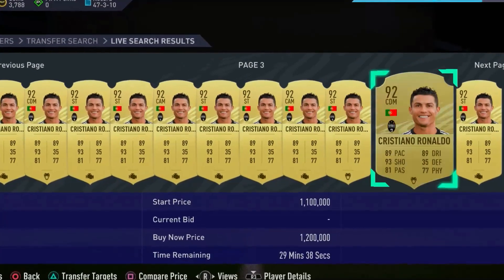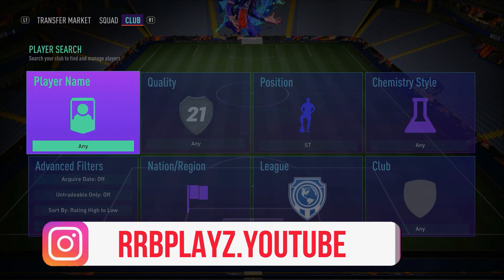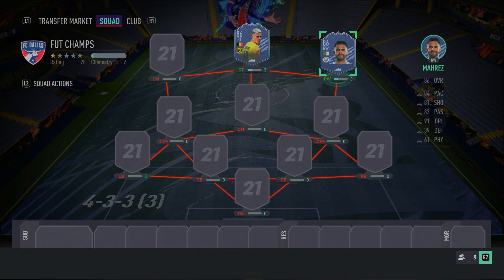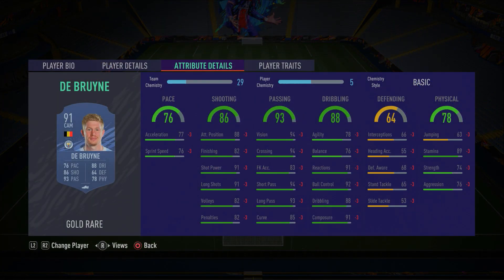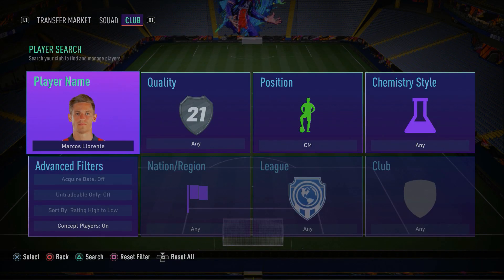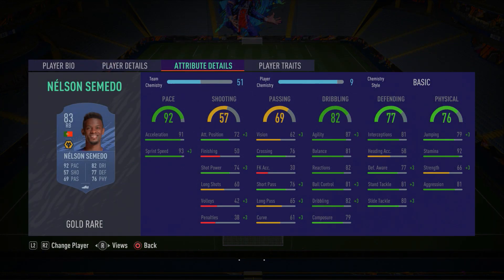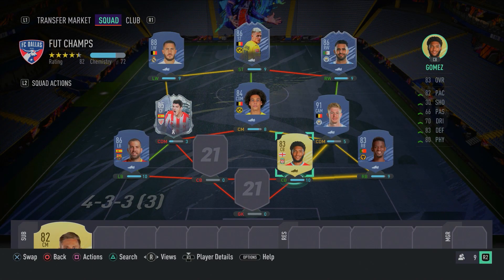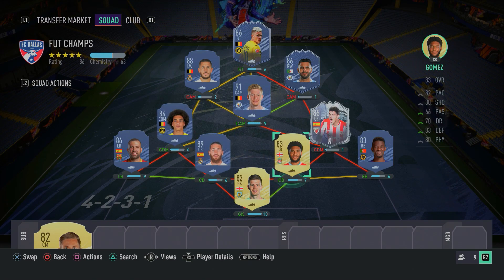UNDERRATED but META 500K TEAM FIFA 21 (Increase Your Wins)! | FIFA 21 500K SQUAD BUILDER!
In this video I show you guys an underrated but overpowered 500k squad builder on FIFA 21 Ultimate Team. It can even be used in fut rivals and in fut champs. This 500k squad builder is one of the best in FIFA 21.